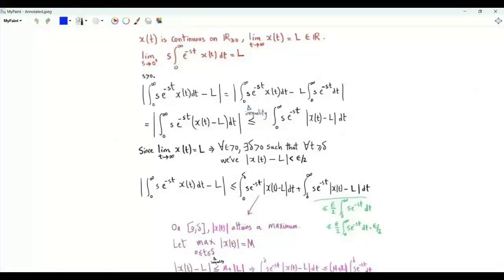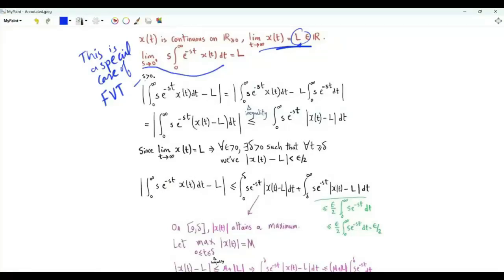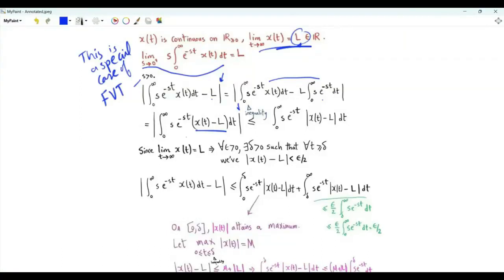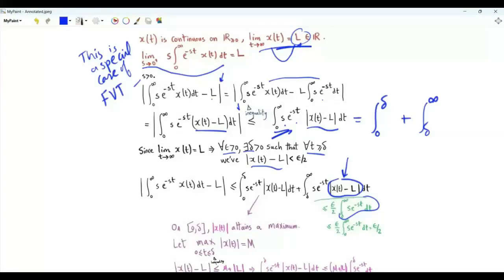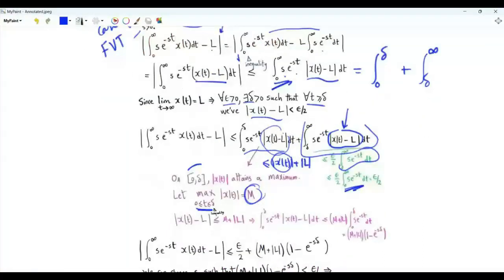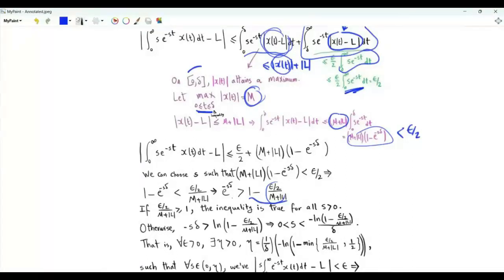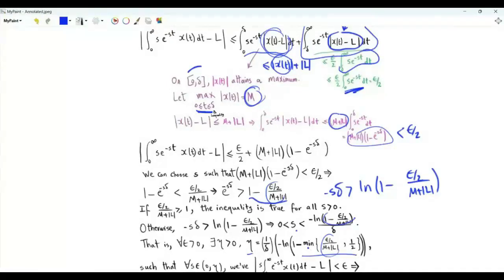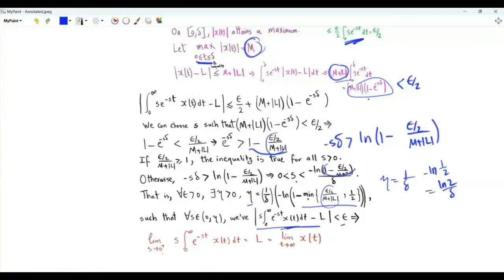Limit s→0⁺ of s ∫ over positive t of x(t) e⁻ˢᵗ＝Limit t→∞ of x(t)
s is positive
Limit as s tends to zero from above  of s times the integral over positive t of x(t)e⁻ˢᵗ = Limit as t tends to infinity of x(t)
Final value theorem FVT
Laplace transform